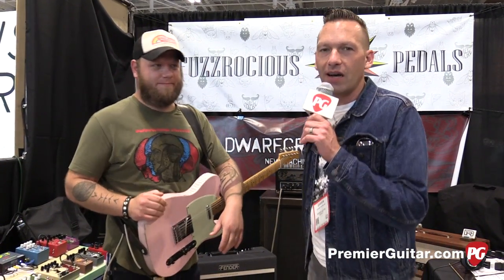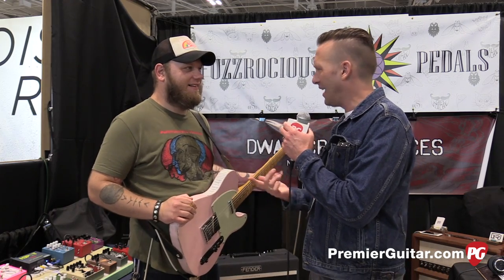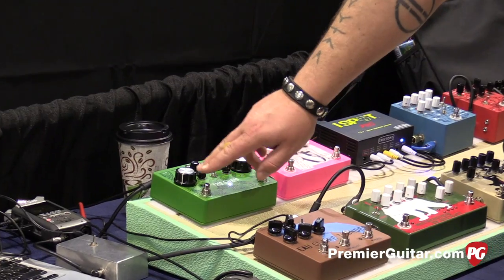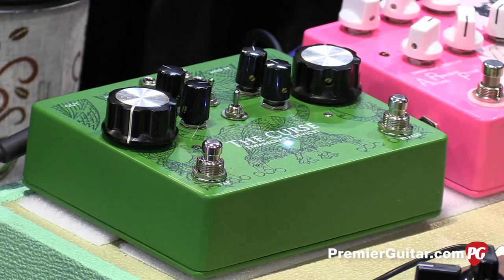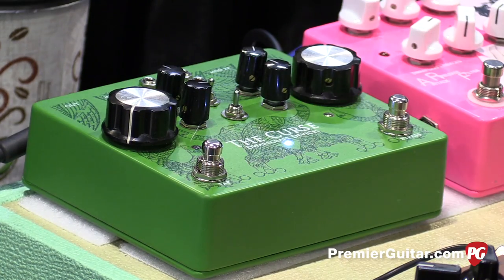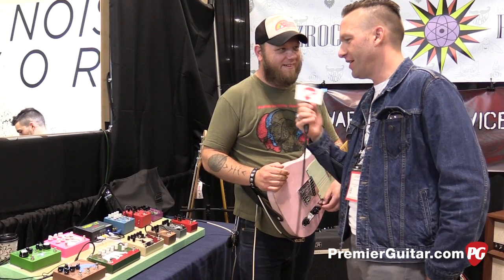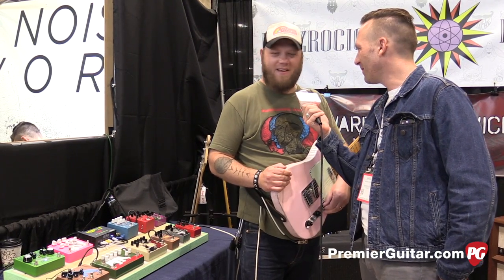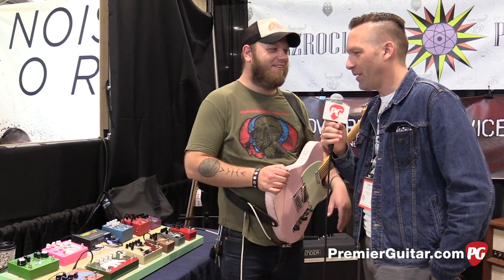SNAMM '17 - Dwarfcraft Devices Curse Demo